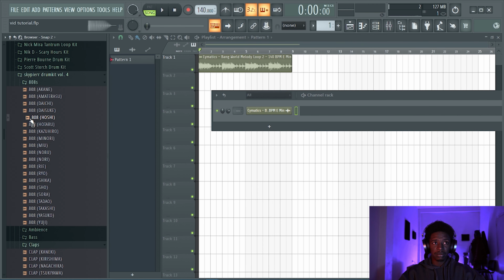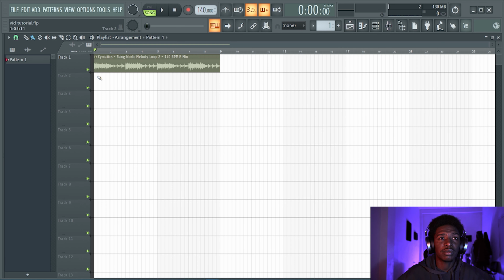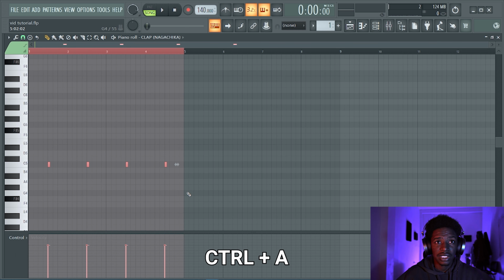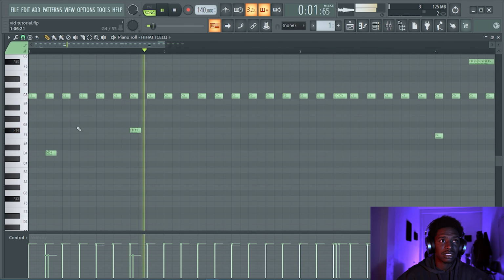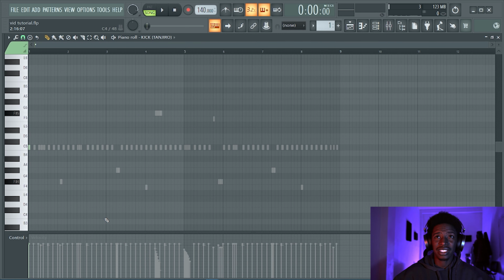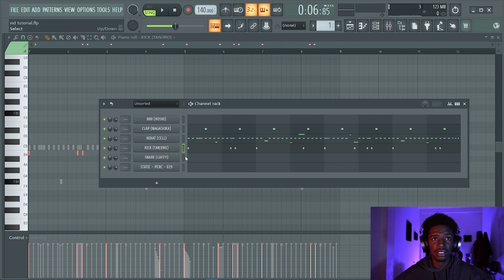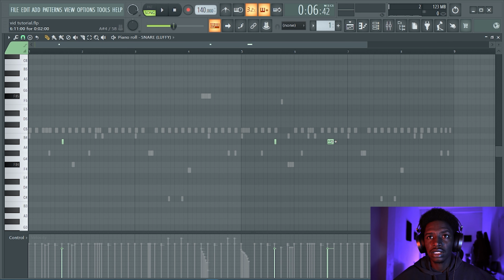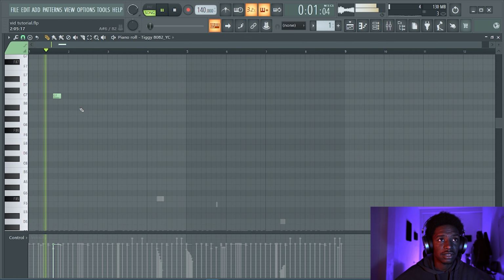making a beat under 10 minutes using FL Studio How To Make HARD Beats In 2023 FL Studio Tutorial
Get ready to learn how to make beats like a pro! This FL Studio tutorial will teach you everything you need to know about making hard-hitting, dark beats for 2023. We'll cover everything from making dark samples to creating a Lil Durk type beat and a future type beat in FL Studio 21. As a beginner or experienced producer, you'll learn how to make beats using FL Studio, including how to use FL Studio 20 and how to make beats in FL Studio. We'll also dive into music production, showing you how to use FL Studio to make better beats and improve your skills as a producer. Whether you're looking to make a beat on FL Studio 20, make a drill beat, an afrobeat, or simply make a beat in FL Studio, this comprehensive tutorial has you covered. Join us and start making beats today!